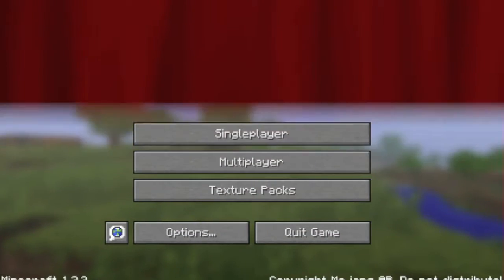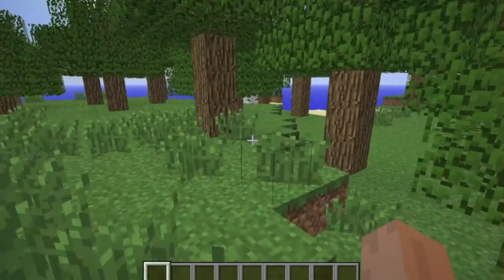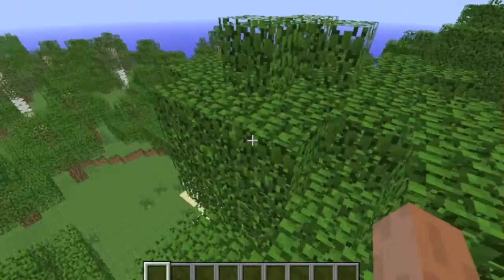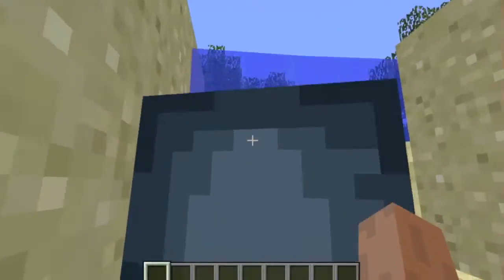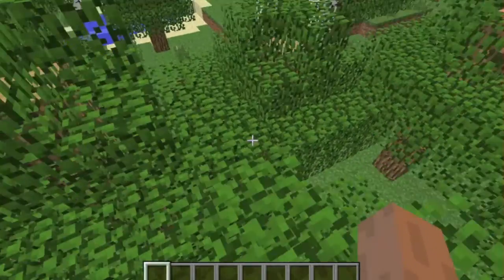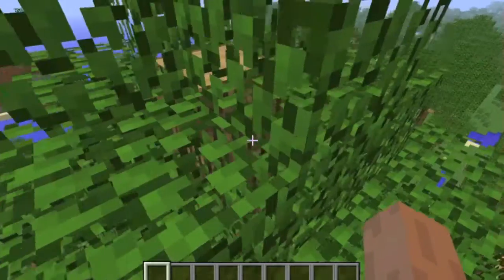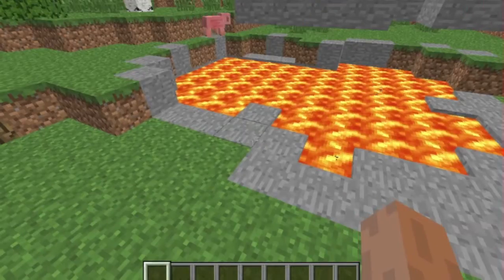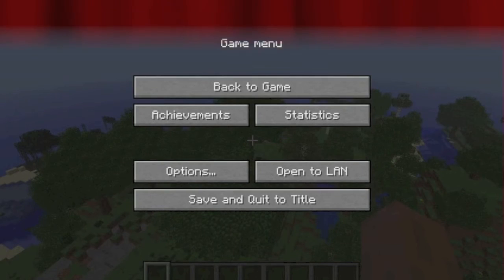10th Minecraft video special!